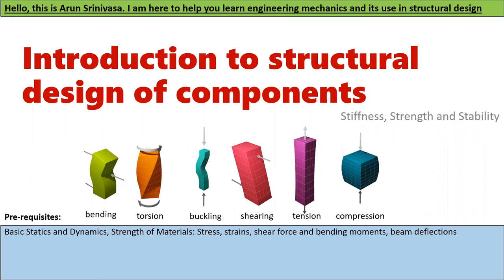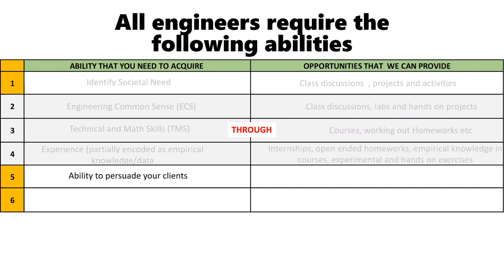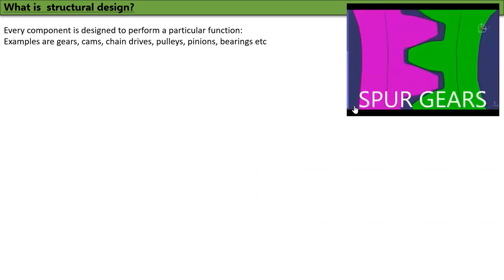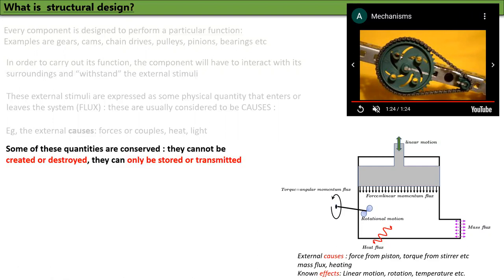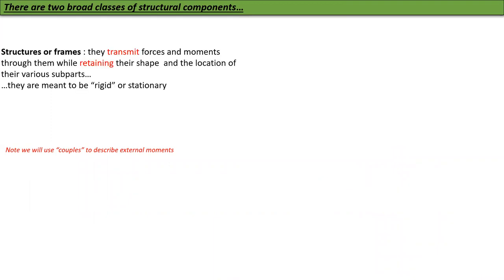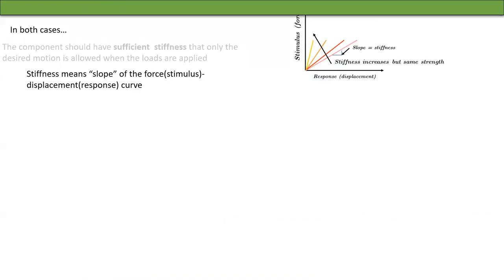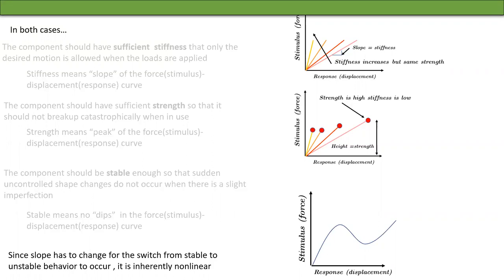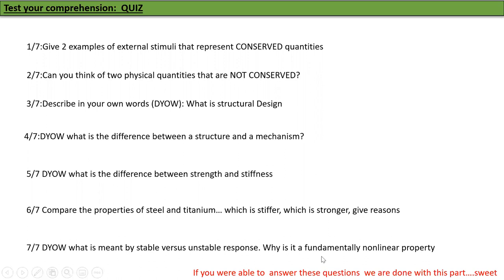M1-1 Intro to course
This is the course notes on Solid mechanics for mechanical design or design of machine elements roughly based on books like Shigley Juvinall and Marchiack etc. The course is in four modules:

1. Introduction where we discuss engineering common sense and reasoning and the role of math in engineering

2. Designing for stiffness
3.Designing for strength
4. Designing with modern materials